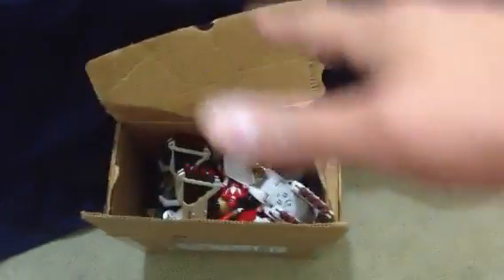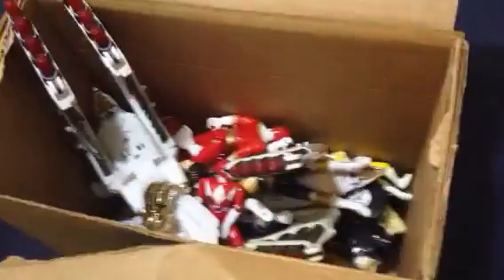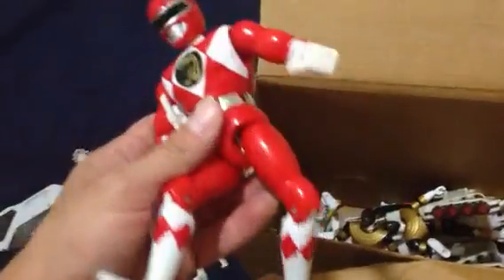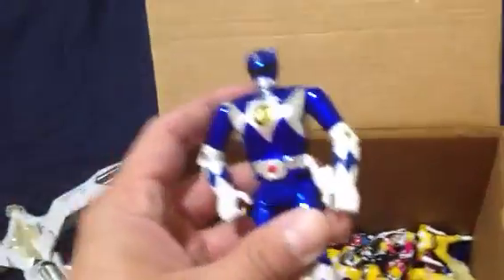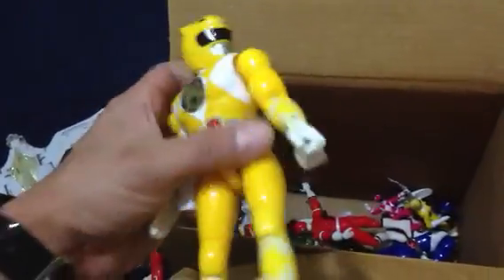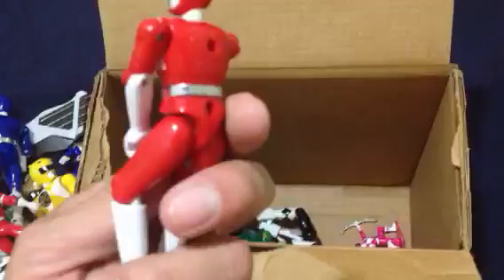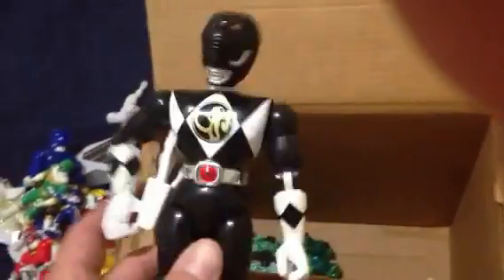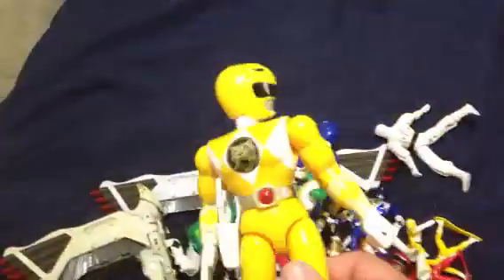Power rangers eBay haul